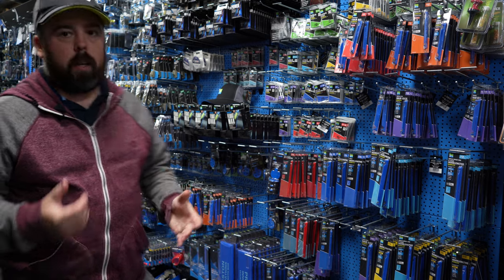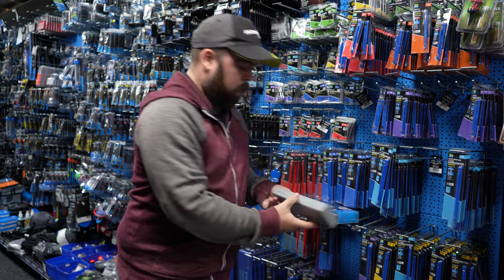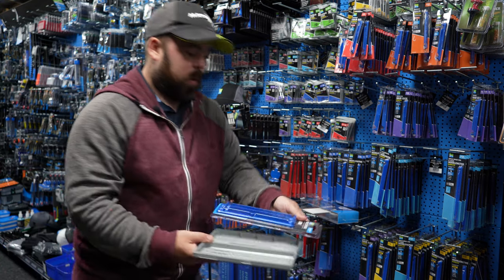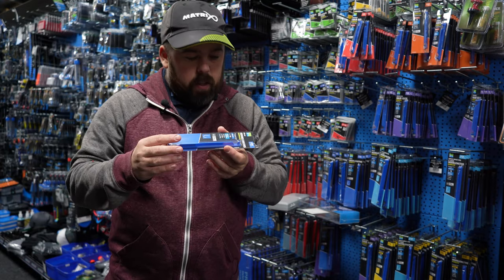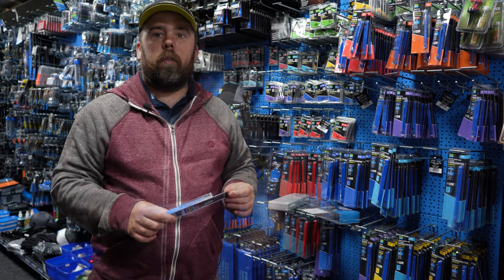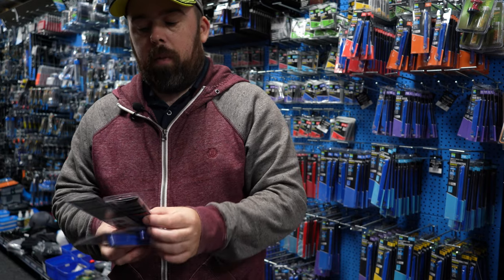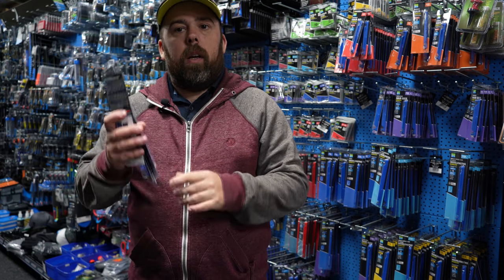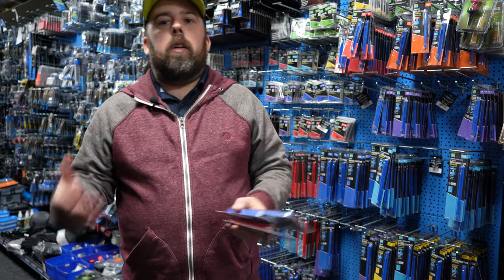Are Pre Tied Hook Links Any Good ?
Checking out prestons ready rig with magnetic box